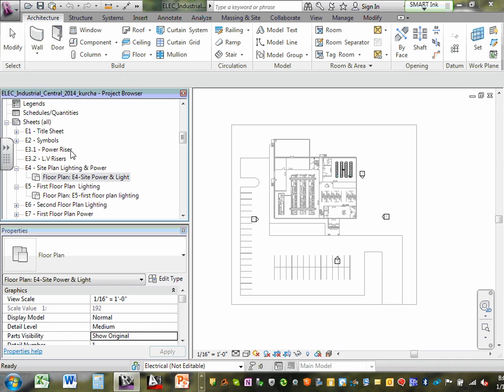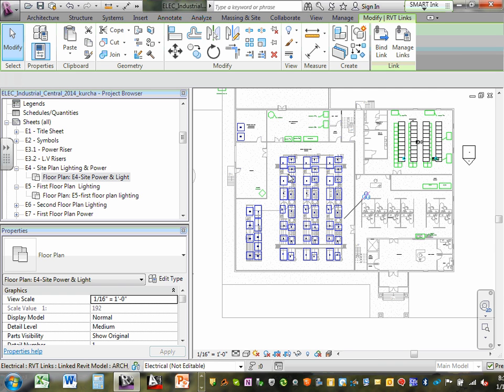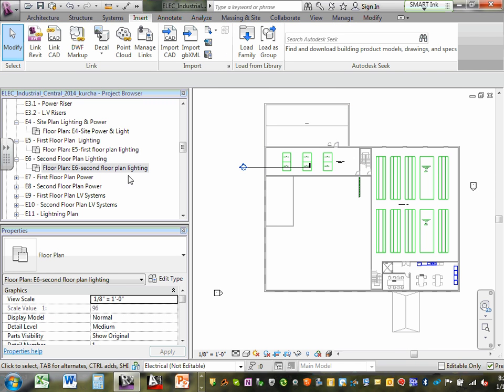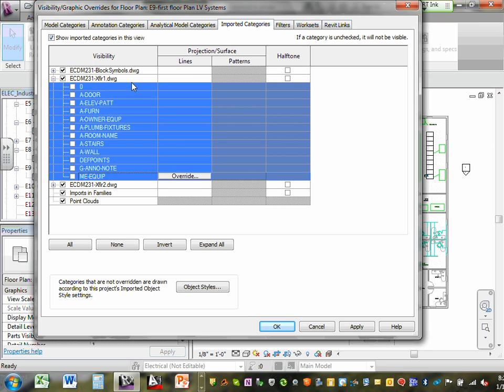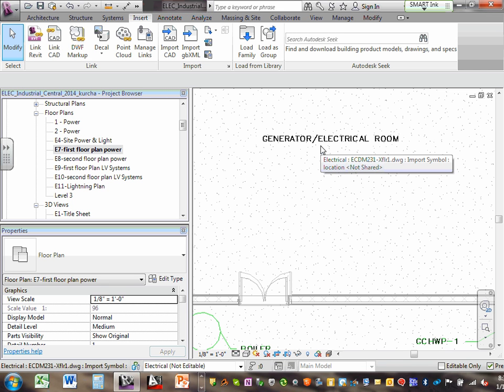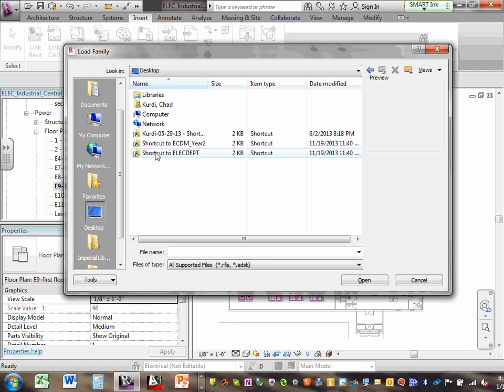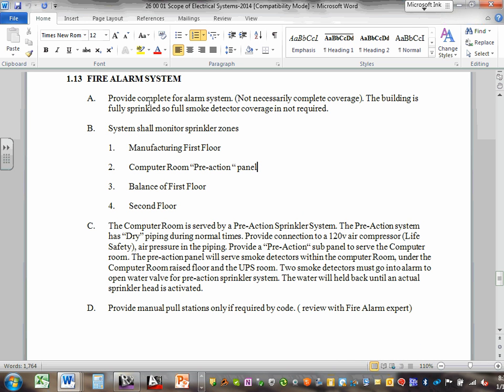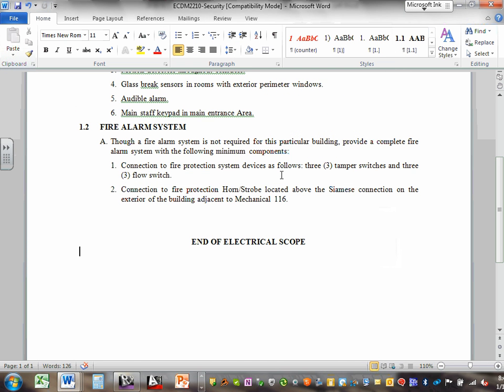Revit MEP LV System Lay out 01 14 14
Revit MEP LV System Lay out